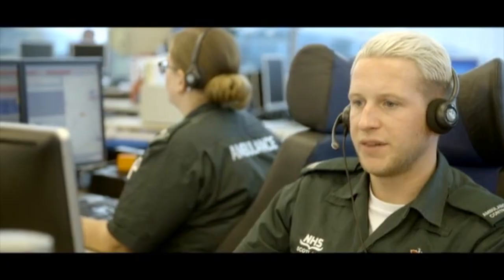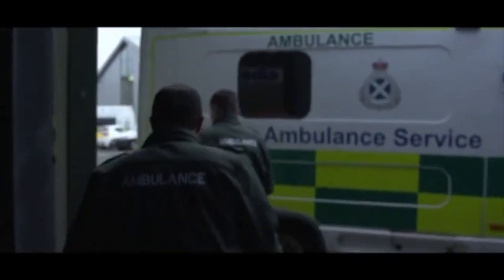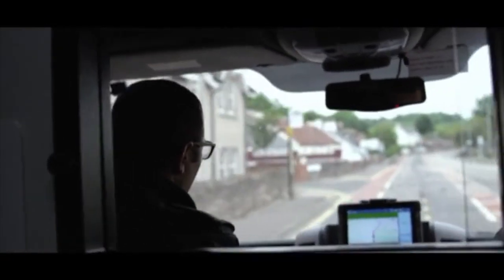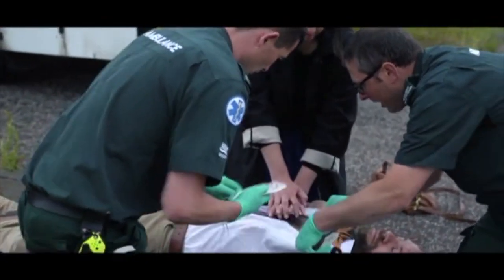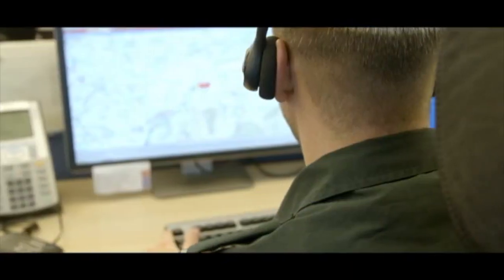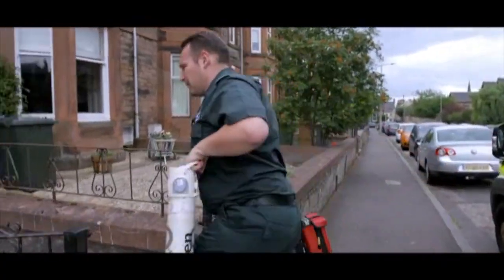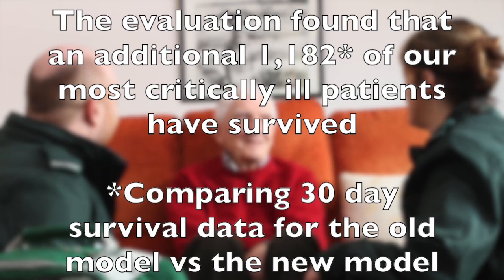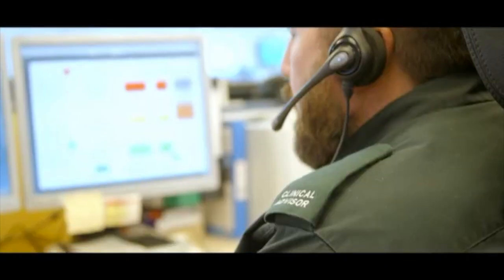CRM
Clinical Response Model Evaluation Reports